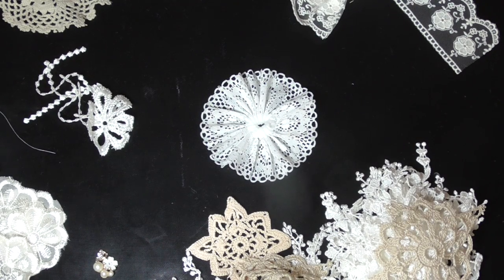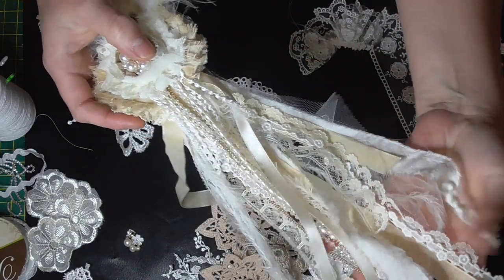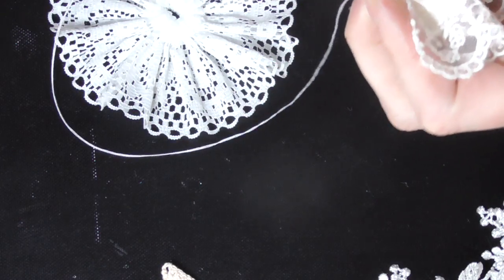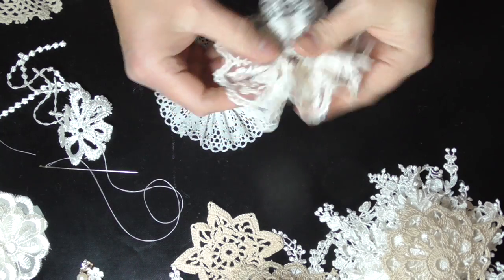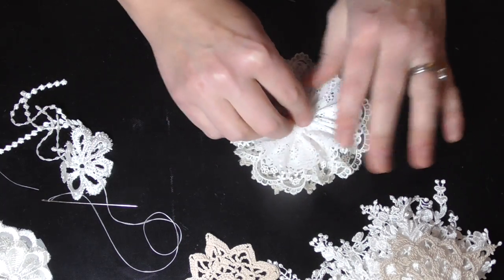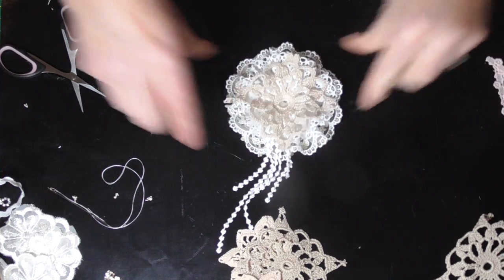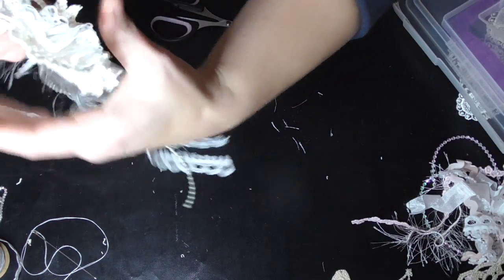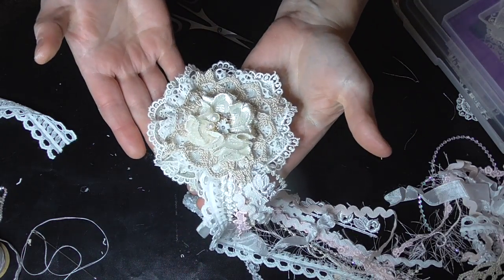Easy shabby chic flower with beautiful tails full tutorial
A stunning flower lots of layers and shabby tails , inspired by my friend hope you enjoy it have a try